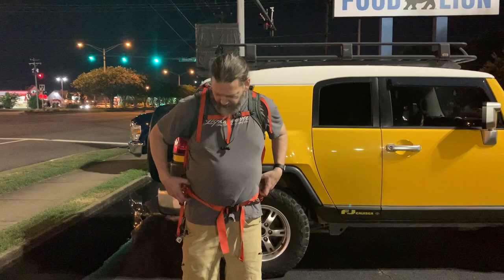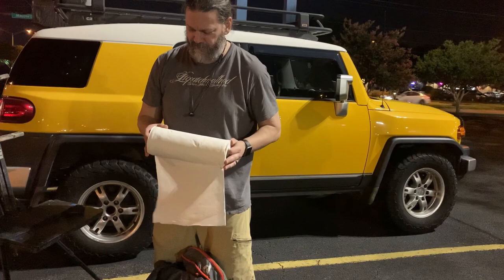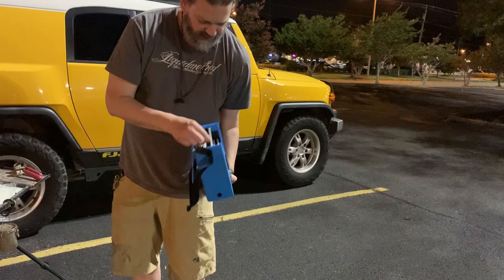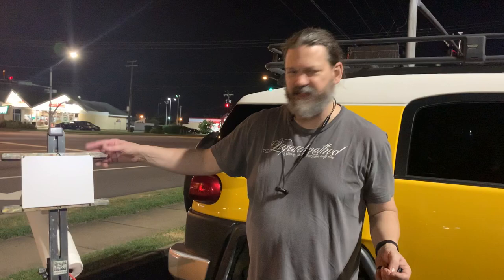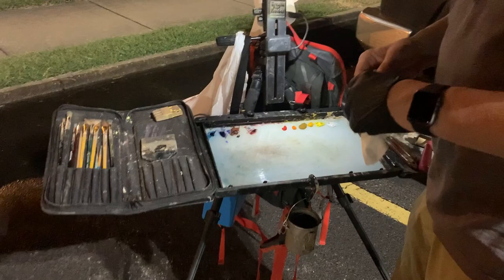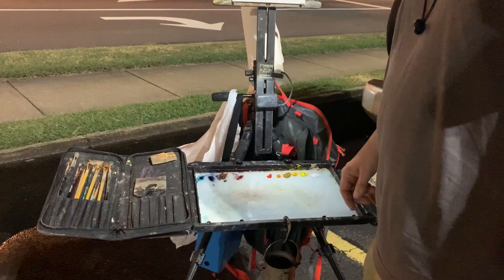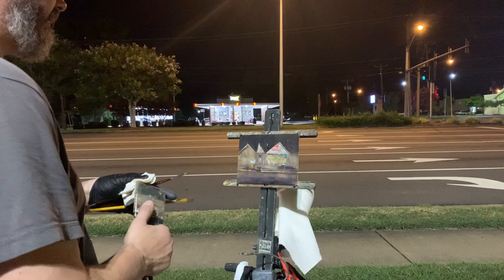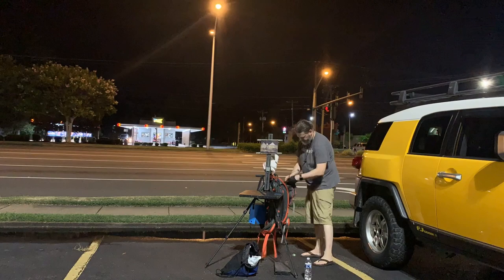Night Time Urban Plein Air Painting | Set Up Gear | Painting Demo of KrispyKreme | LIQUIDMETHOD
An urban night time plein air demo with a detail explanation of my painting gear set up. I decided to post this video with the help of my son on camera and assisting on editing to explain what gear I use and how it helps me with painting plein air, especially at night. LIST with links to my gear below!

NOTE* I am not sponsored nor is this a paid endorsement. The gear I'm using has been chosen after years of trial and testing on my own during the many sessions painting outside.

Links to the gear I'm using:
Joshua Bean's DayTripper Easel:

Dolica Proline Tripod:

Belkin Reading Light:

Viva Paper Towels:

Speedball Brayer 1.5"

Razor Scraper